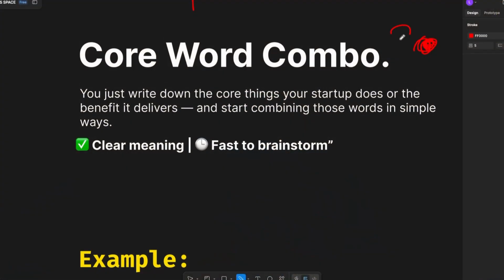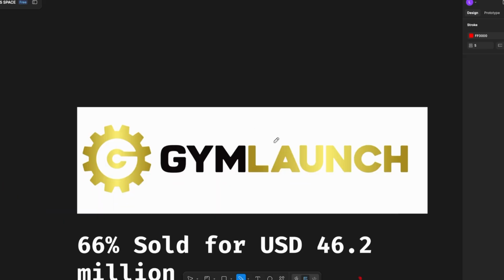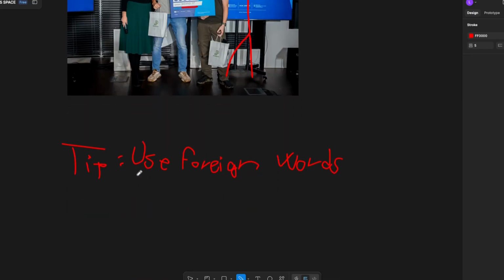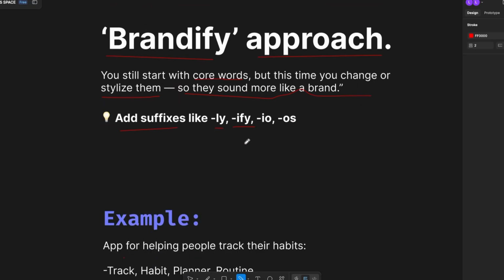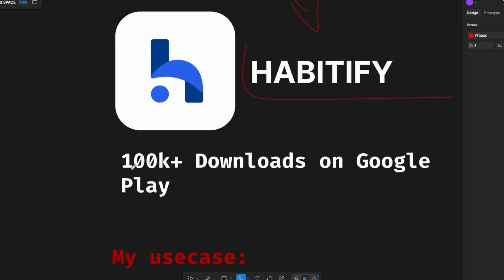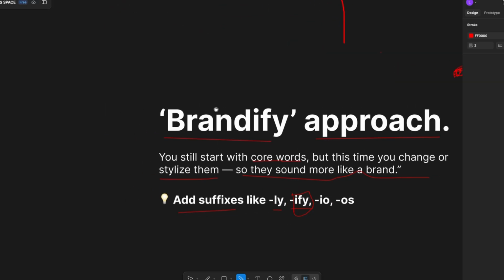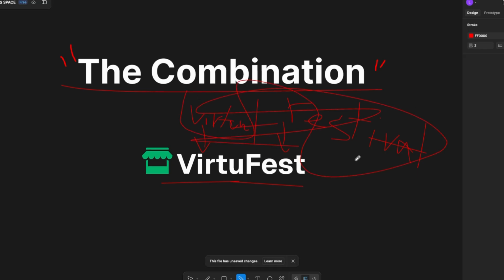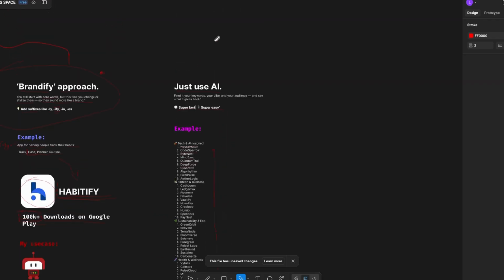How to name your business / startup (MY 3-Method Framework)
Struggling to find the perfect name for your startup? In this video, I’ll show you my personal framework for naming startups — the same process I’ve used to create award-winning brand names.

follow me on X:
ligas_lucas

We’ll go step-by-step through my 3 naming methods:
1️⃣ Combine core words (like GymLaunch or SportHere)
2️⃣ Modify words to sound more brandable (like Traffi or Habitify)
3️⃣ Use AI tools to spark creative ideas

Then I’ll take you inside my process using a whiteboard framework, show real examples from my past projects.
🎯 Key takeaways:

How to brainstorm names that are memorable and meaningful

How to validate your name with customers

If you’re naming a new startup, app, or product — this guide will save you hours of frustration.

👇 Comment your startup idea below, and I might help you name it in the next video.